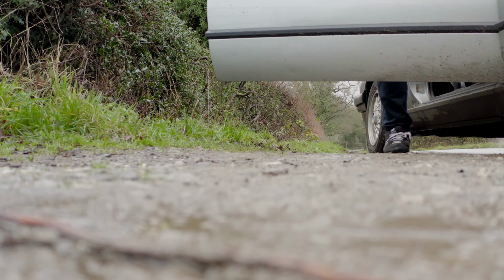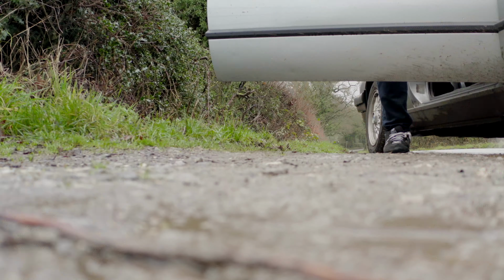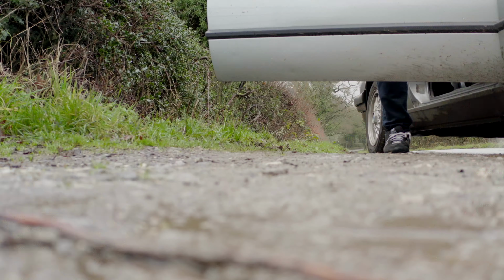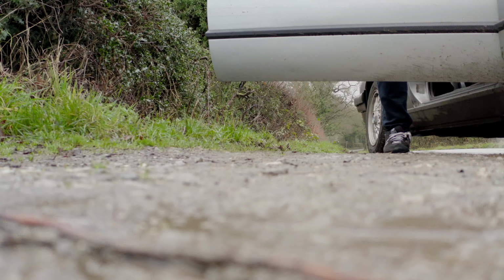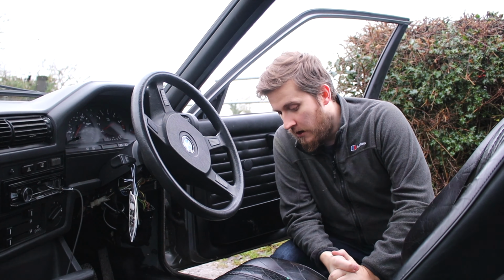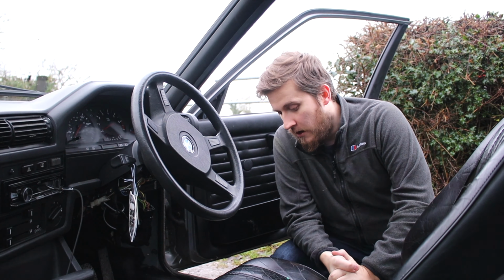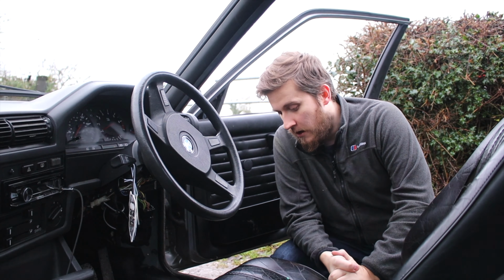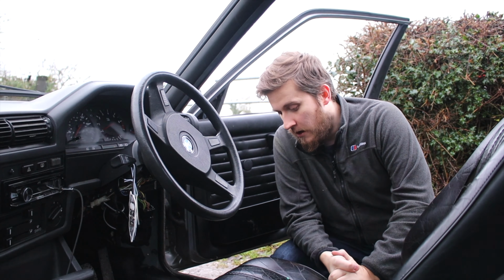BMW E30 Update | Project Monroe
Life sometimes gets in the way of things and baked potatoes are no different.

Here is a quick update for Project Monroe the slow e30 project.

We haven’t done much but we have been buying parts in anticipation of doing something.

The Garage

'06 Subaru Impreza - Hawkeye - Project Mona
'87 BMW 318i - E30 - Project Monroe
'13 F31 320D XDrive - Project Luna
'02 Mini Cooper 1.6 - Project Blender
'11 Ford Fiesta 1.6TDCi - Project Runaround

Project Monroe Vids

Project Mona Vids

Project Runabout Vids

Project Blender Vids

Random

Social Stuff